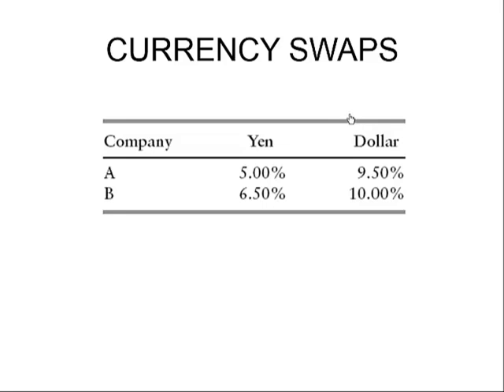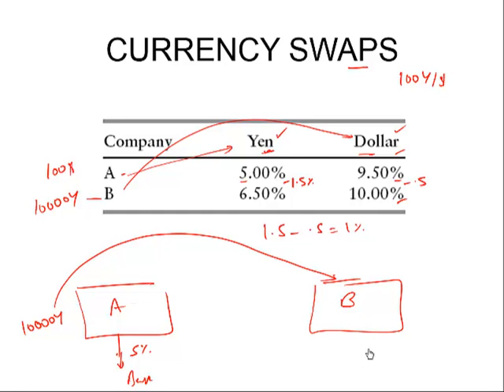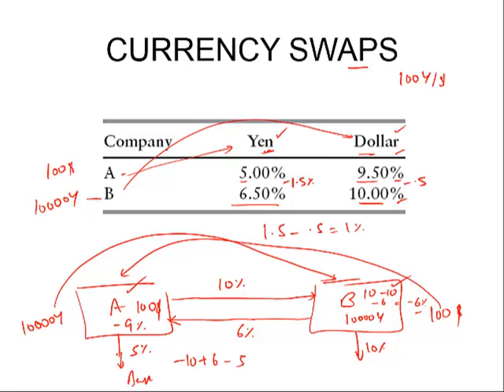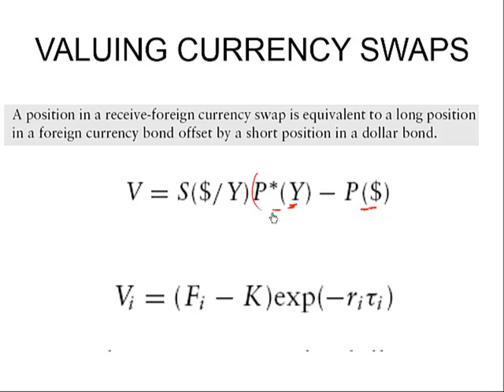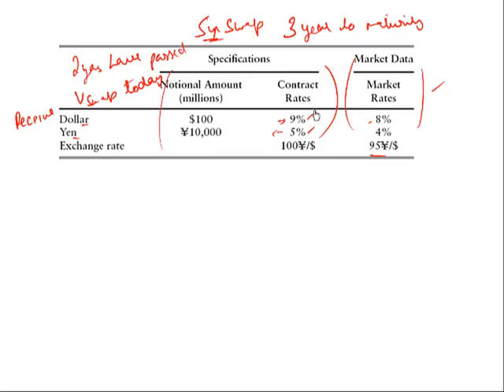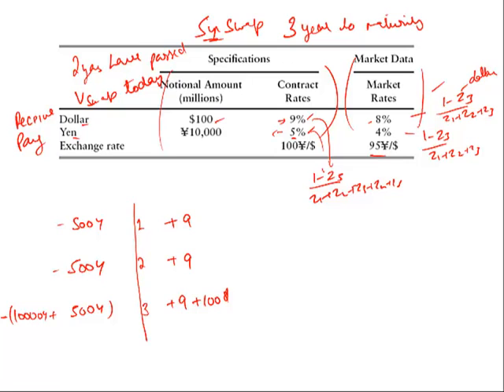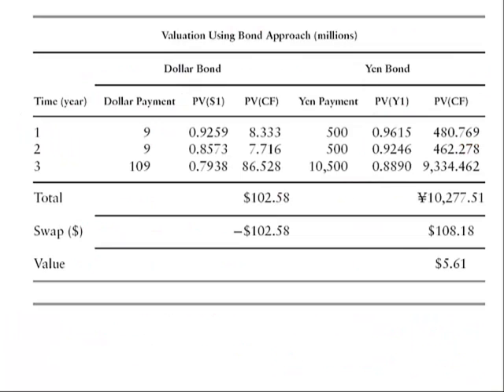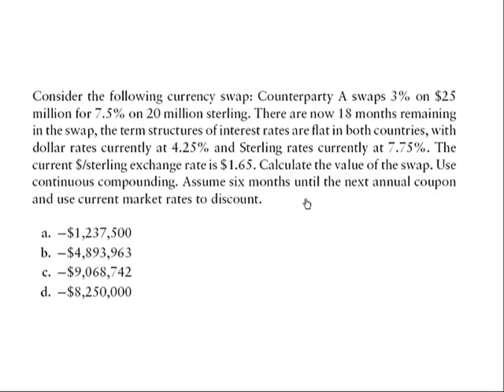FRM Part 1 - Currency Swaps | Financial Markets and Products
To know more about FRM Part 1 Exam and our Training Course visit our

About Finstructor